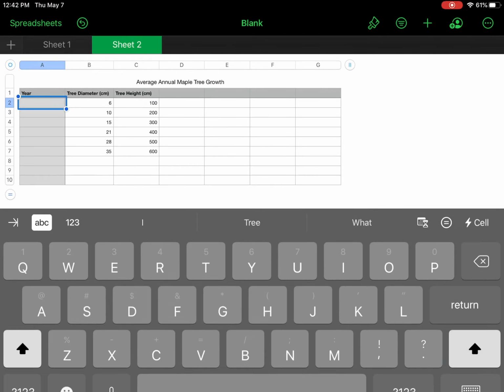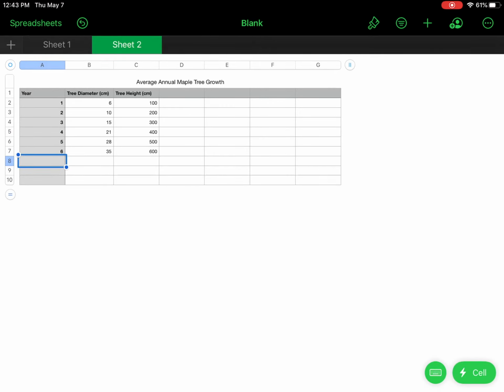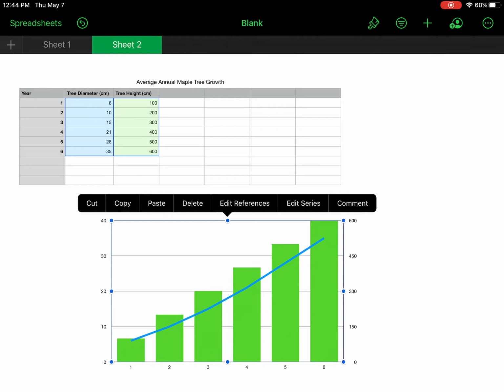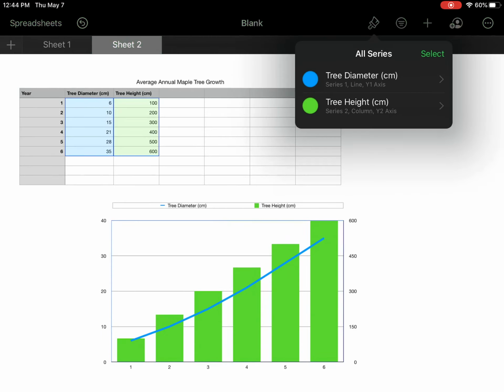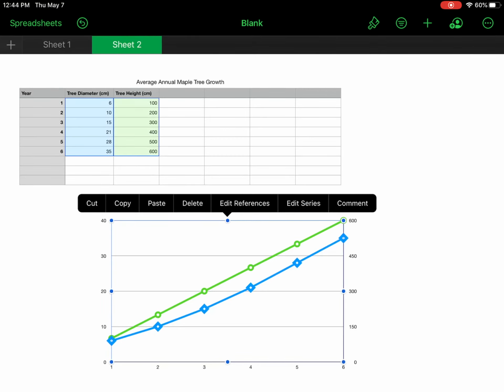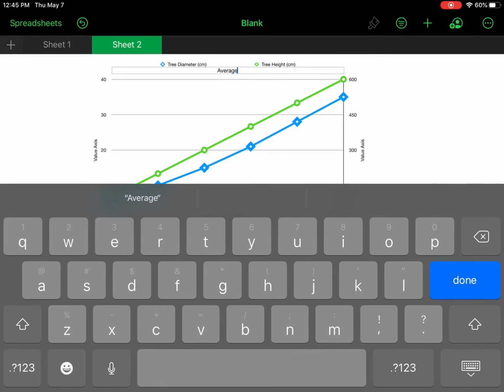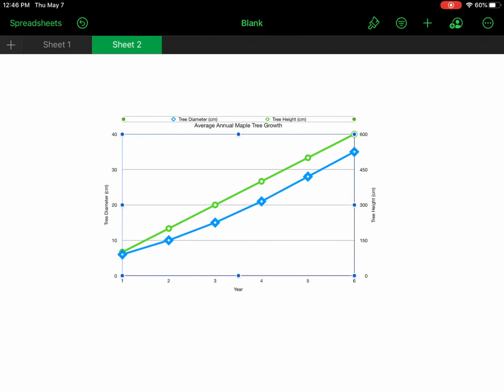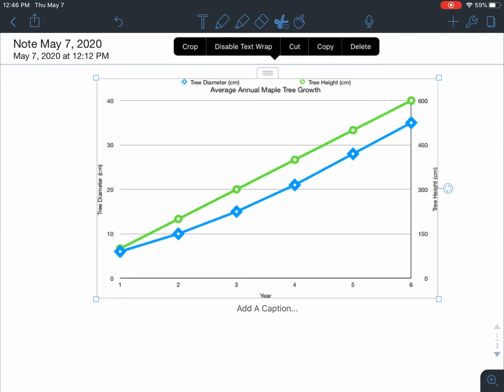Graphing in Numbers Review